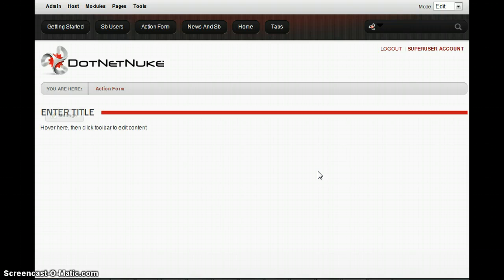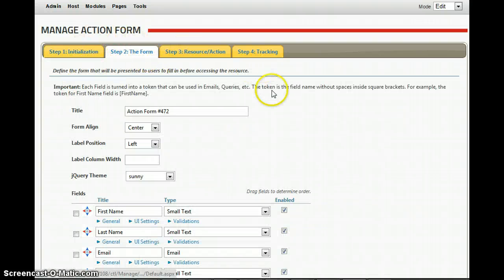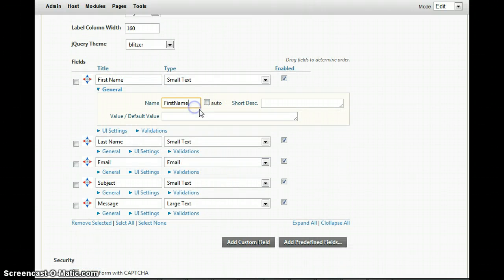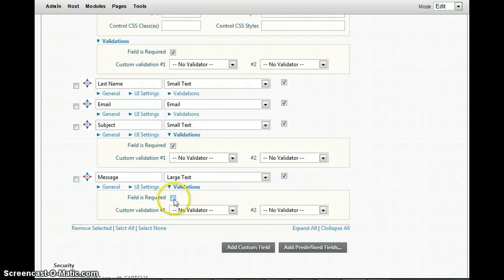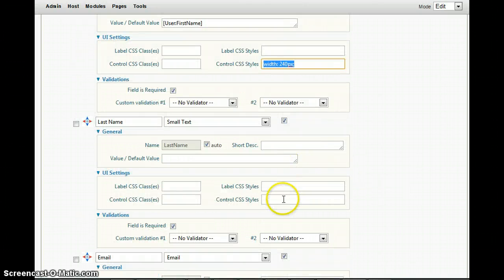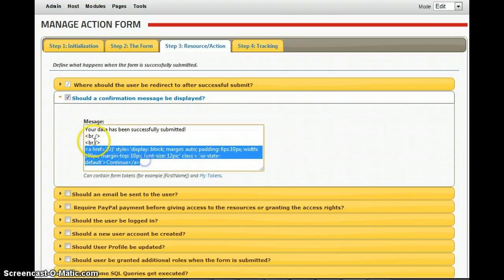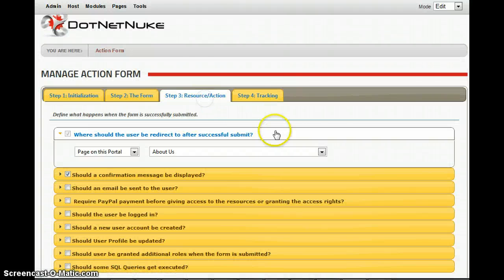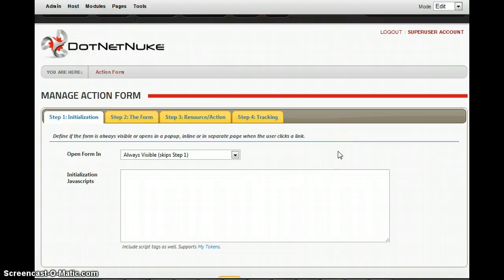Getting (Fast) Started with Action Form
Action Form is the fasted DNN Forms builder. Check this video on how to quickly get started and build a form in minutes.